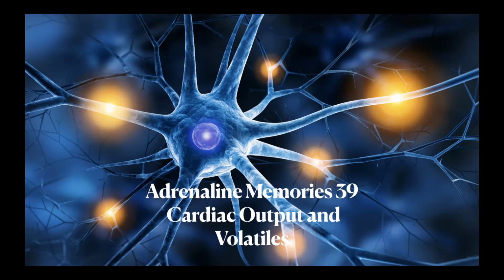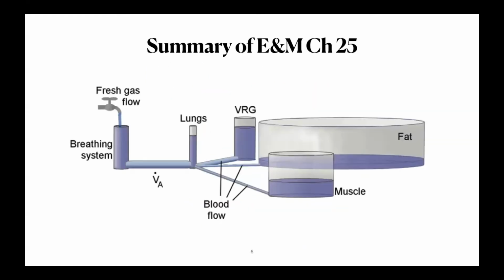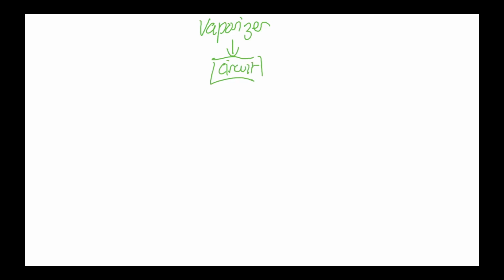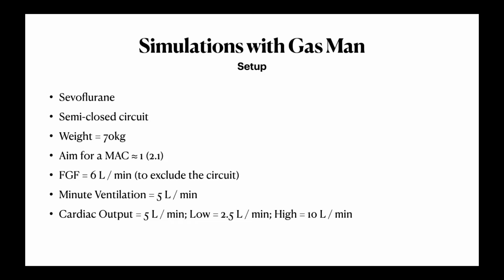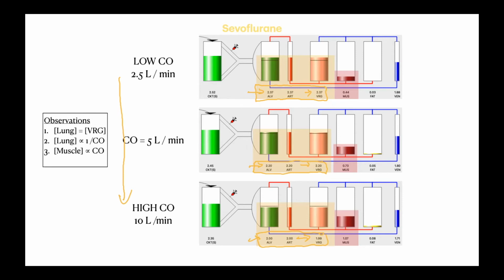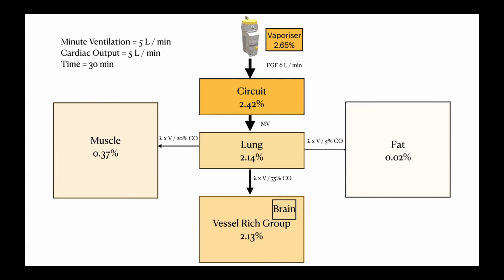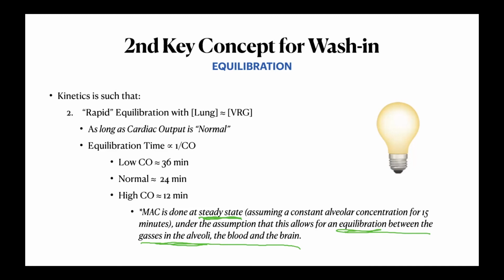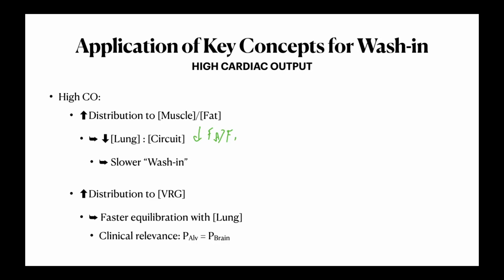You MIUST KNOW this: How Cardiac Output affects the Wash In of Volatile Agents!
Apologies for the audio. This was all recorded in a Singapore hotel with less than reliable internet!

Key concepts are:

1. “Wash-in” is defined by [Lung]. HOWEVER it is [VRG] determines ONSET

2. “Rapid” Equilibration between [Lung] ≈ [VRG] (as long as Cardiac Output is “Normal”). Rapid is here is within 30 minutes, remembering that MAC is done at steady state (assuming a constant alveolar concentration for 15 minutes), under the assumption that this allows for an equilibration between the gases in the alveoli, the blood and the brain.

3. Distribution is directly proportional to Cardiac Output.